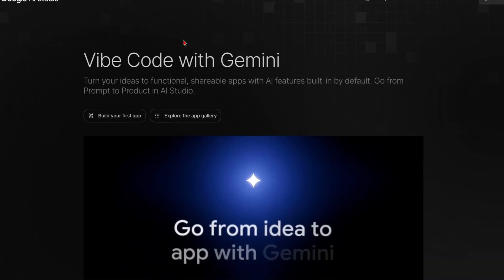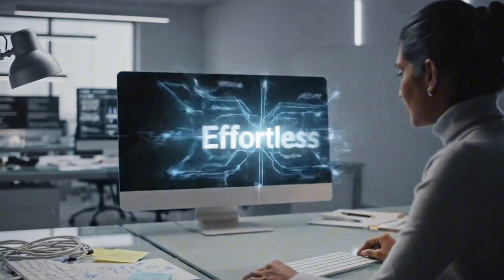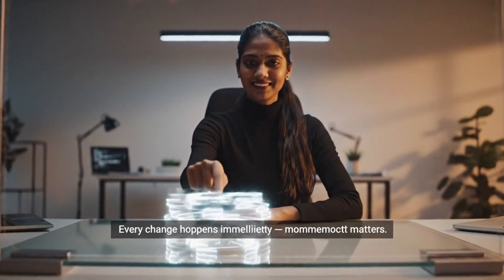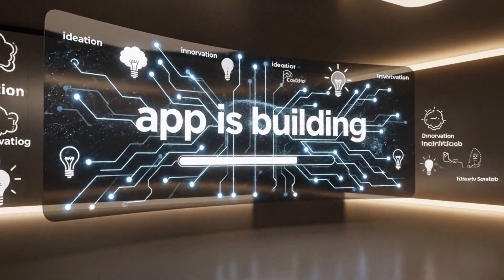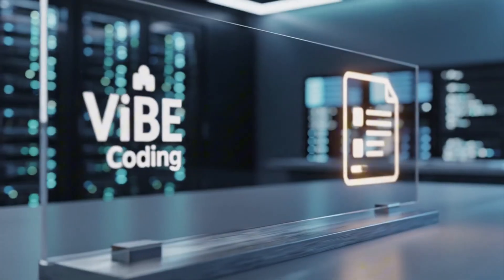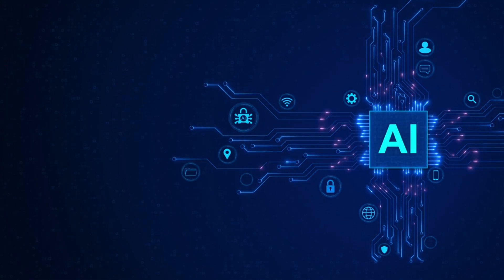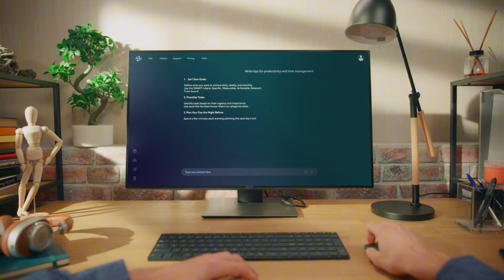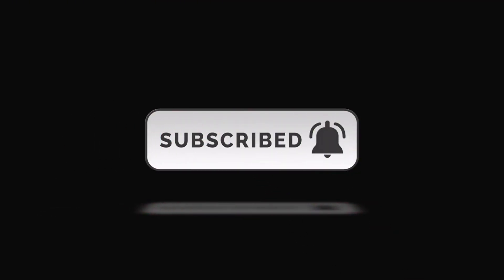Why Google Vibe Coding is About to CHANGE EVERYTHING for App Developers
Google Vibe coding is the latest innovation that is set to revolutionize app development. Find out how this new technology is about to change everything for app developers in this video!
This video breaks down Google AI Studio's revolutionary Vibe Coding, a visual development platform powered by Gemini AI that promises to transform app creation. Whether you're a seasoned developer or completely new to coding, learn how this innovative tool allows you to generate functional apps instantly, significantly reducing development time and effort. We'll explore its features, show you how to get started, and discuss why Google Vibe Coding might just be the future of no-code and low-code app development.

TIMESTAMPS:
0:00 – Google launches VIBE Coding in AI Studio
1:05 – Gemini builds apps from plain English
2:20 – Annotation Mode: edit visually, no code
3:40 – Build faster, skip the boring parts
5:00 – The future of app creation is here

How to Build Your First AI-Powered App
Top 5 No-Code Platforms for 2024
Exploring Google's Latest AI Innovations

ABOUT THIS CHANNEL:
We cover everything from ChatGPT updates to breakthrough AI research, helping you stay ahead in the rapidly evolving world of artificial intelligence.